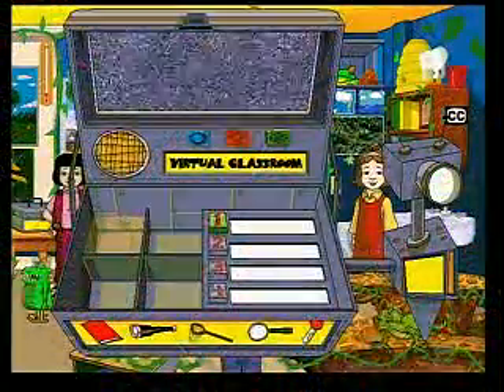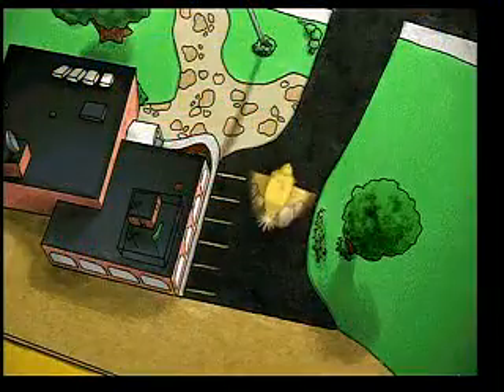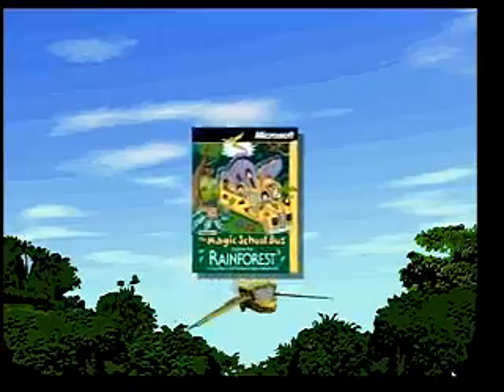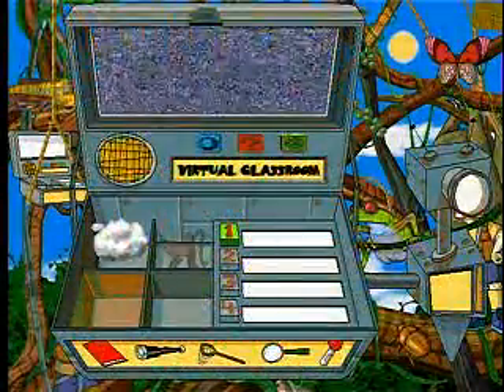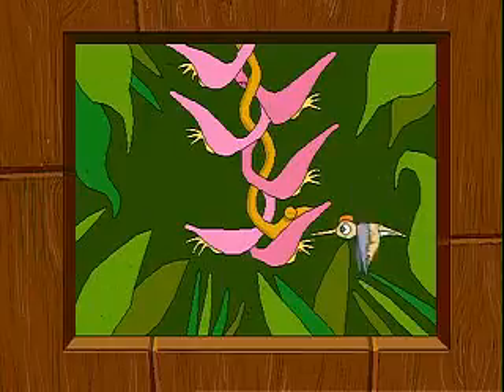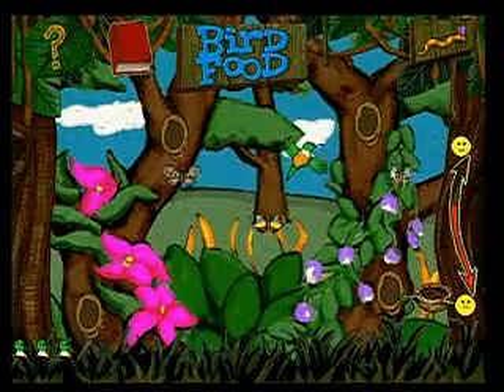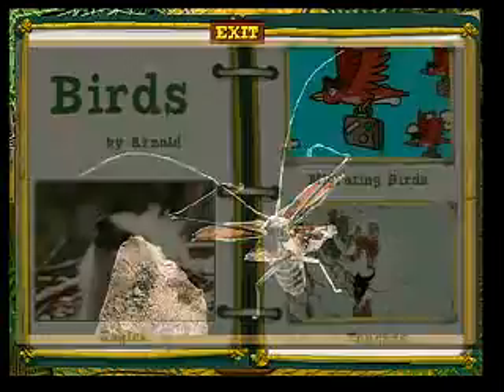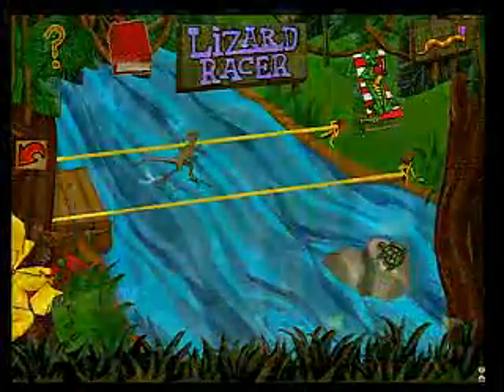Magic School Bus Brains